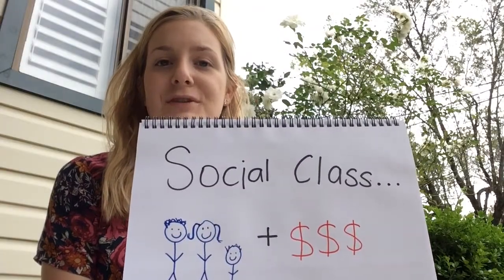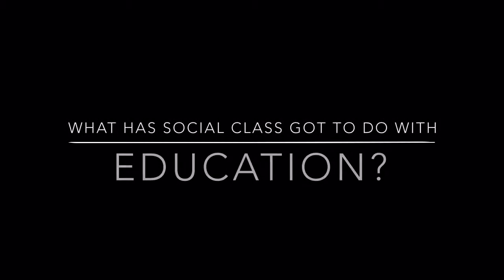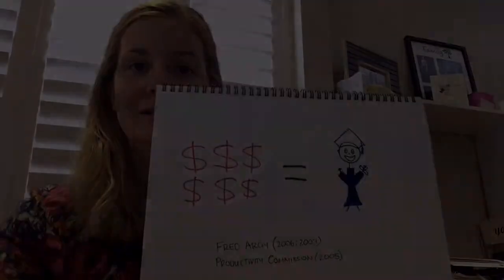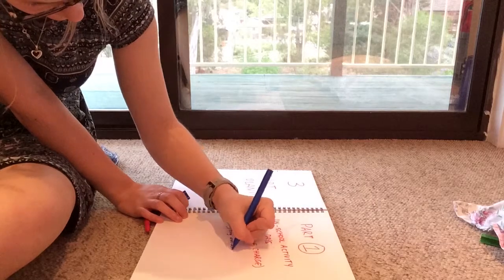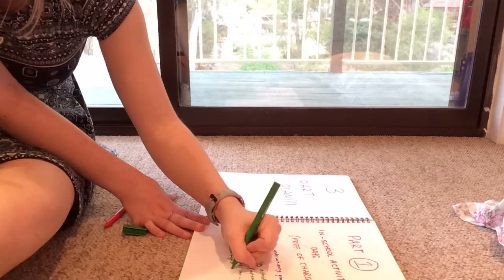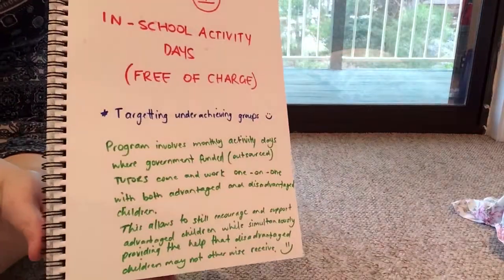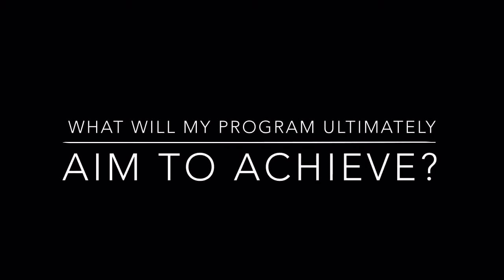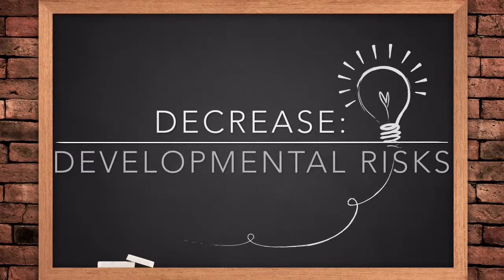Social Class Inequalities